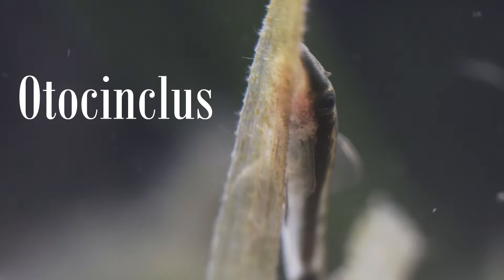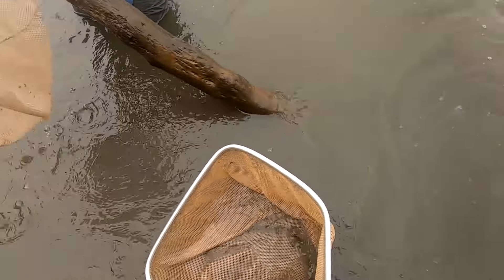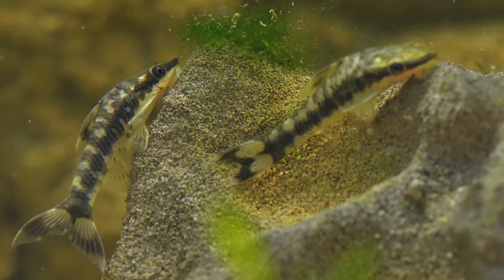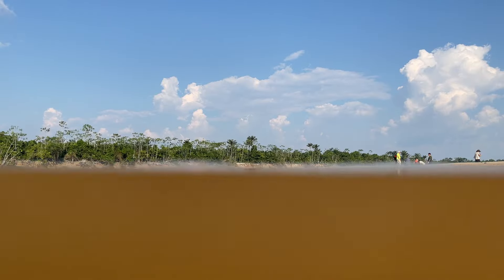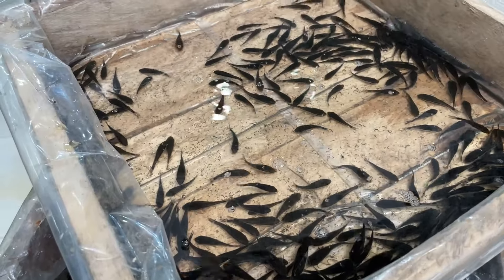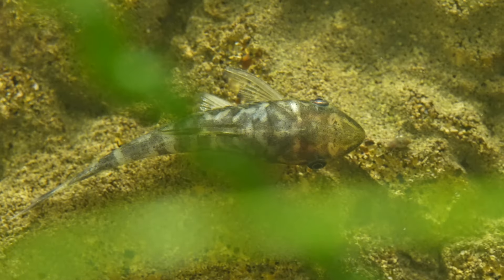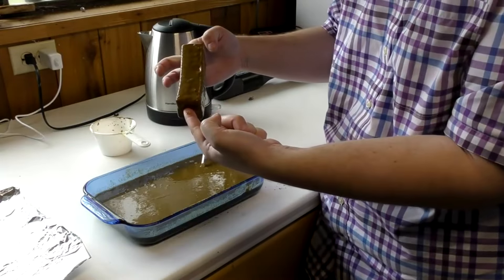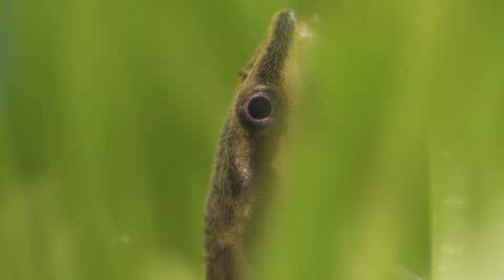An Honest Conversation About Otocinclus Fish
‎ Otocinclus catfish have the reputation of being very sensitive and hard to keep. Find out why as we show you how otos travel from the wild to your home and what you can do to bring them back to full health again.

0:00 - Intro
0:34 - Otocinclus Fish in the Wild
1:41 - Sorting Otocinclus Fish at the Exporter
3:17 - Otocinclus Fish Feeding
9:01 - How many Otocinclus Fish should you keep together?
9:30 - Keeping Otocinclus Fish in Your Aquarium
10:30 - Trick with Repashy Food
11:35 - Why Otocinclus might be more sensitive